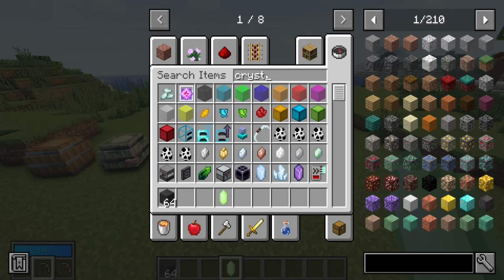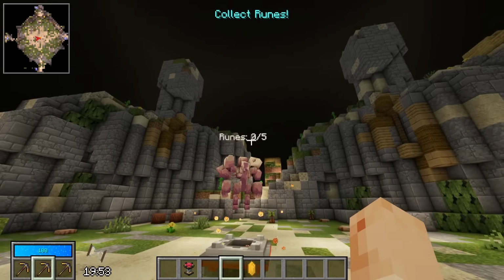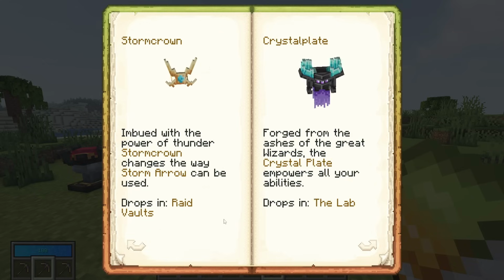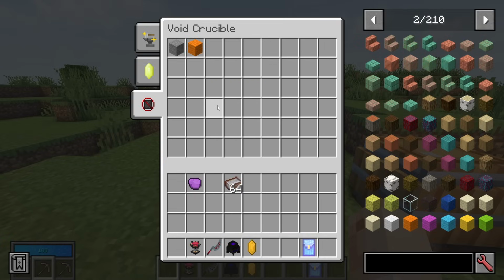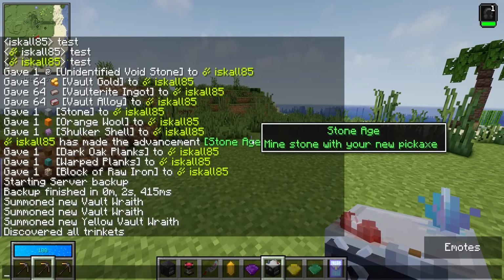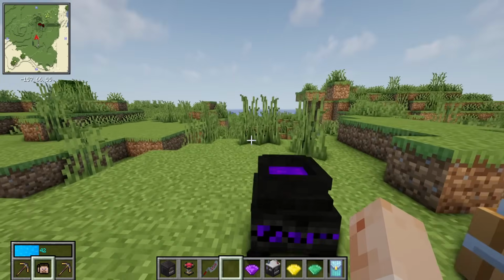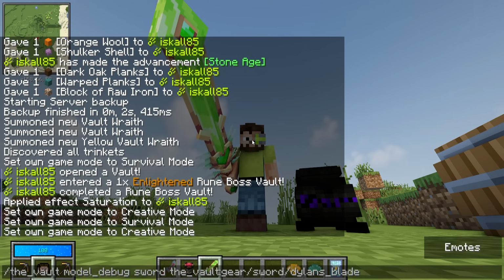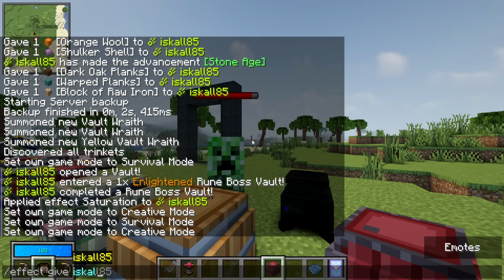No more JUNK! - Vault Hunters Update 17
Iskall showcases all new additions, balances and bug fixes that are coming in Vault Hunters Update 17! A whole new Vault Objective, new TRINKETS, a new JUNK MECHANIC, new OMEGA TRANSMOGS and of course plenty of balancing and bug fixes.